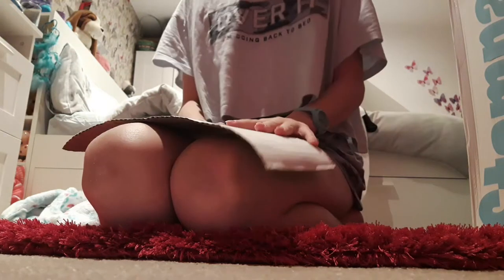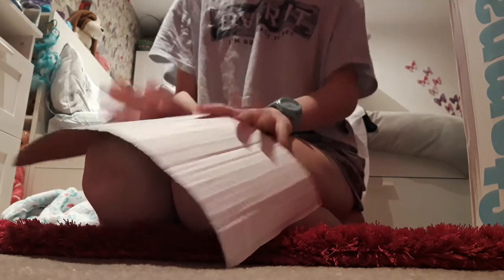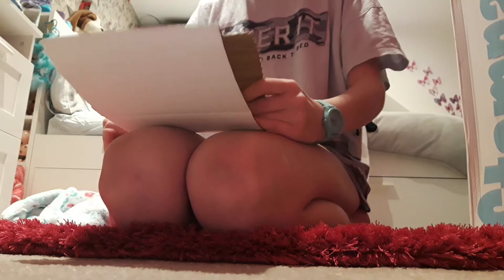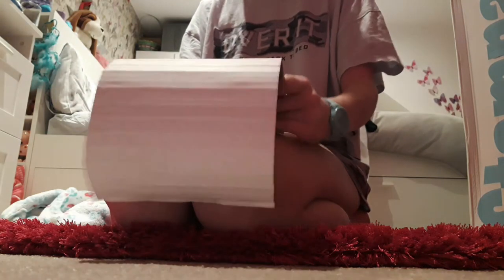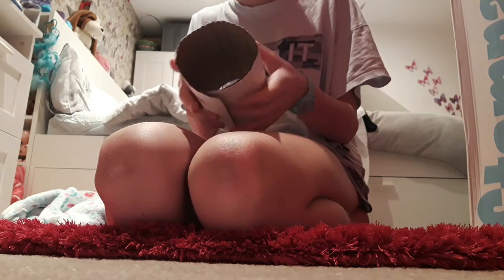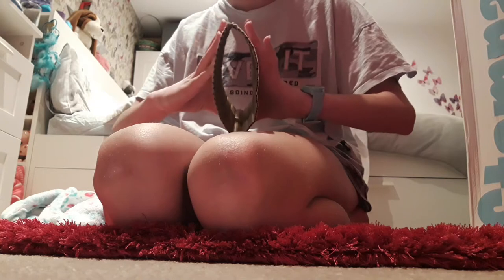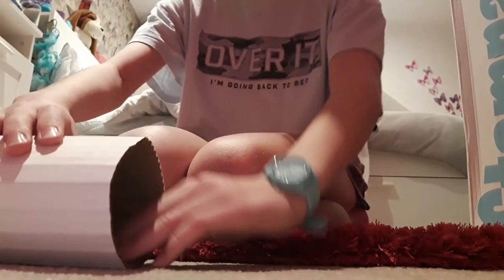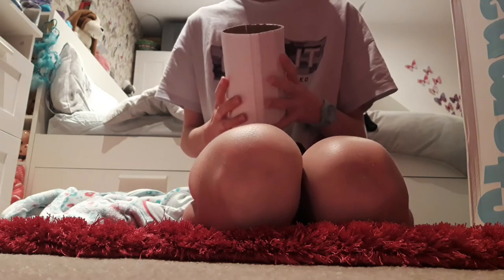How to make a cardboard tunnel for hamsters.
You will need, cardboard, scissors and some sort of adisive.